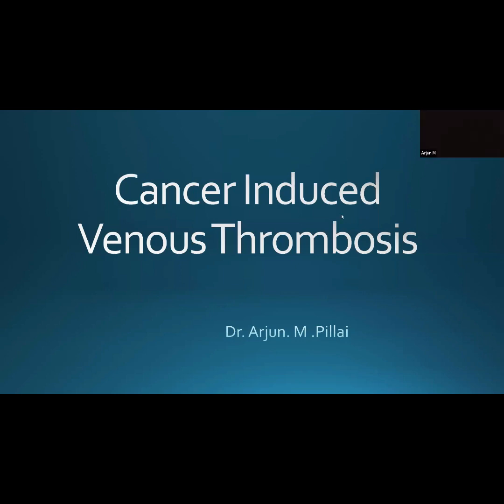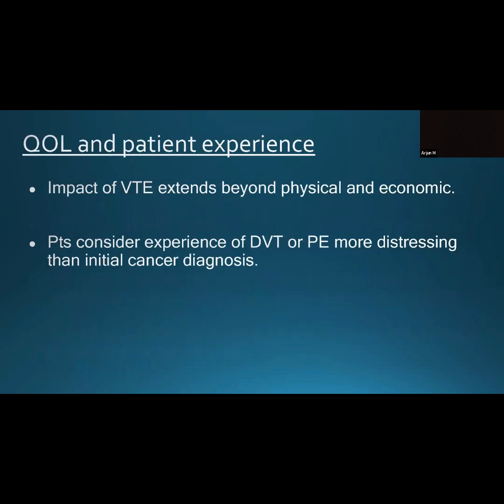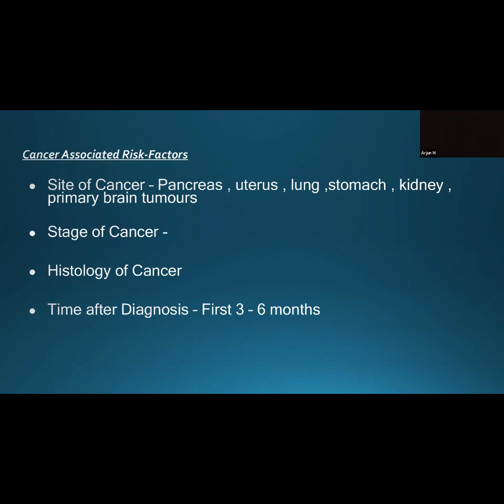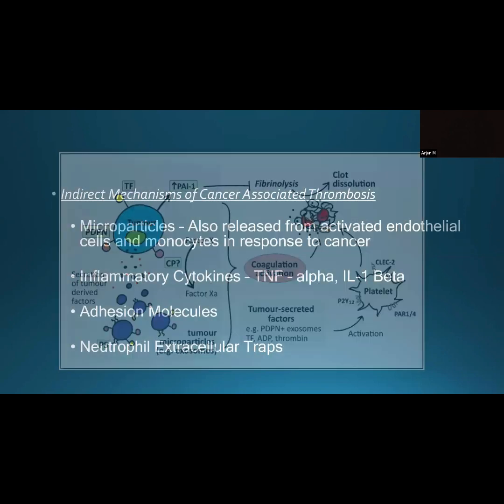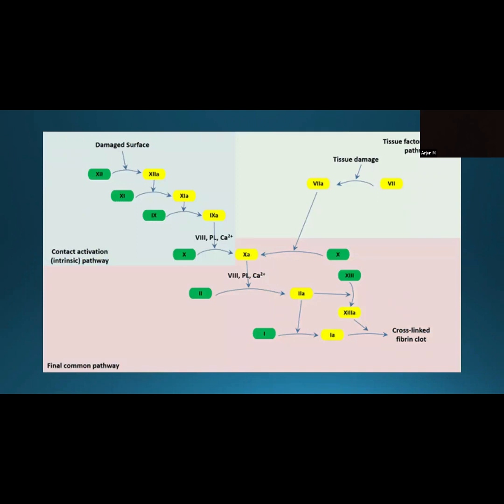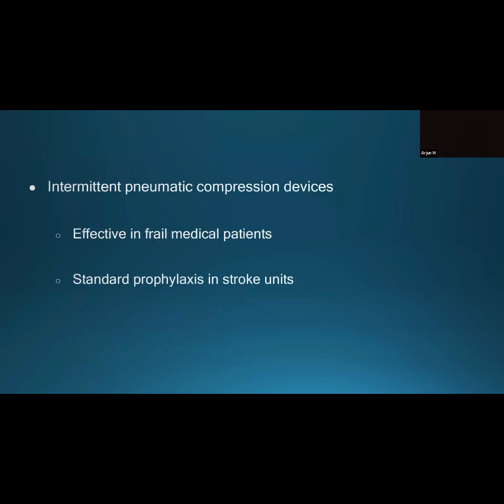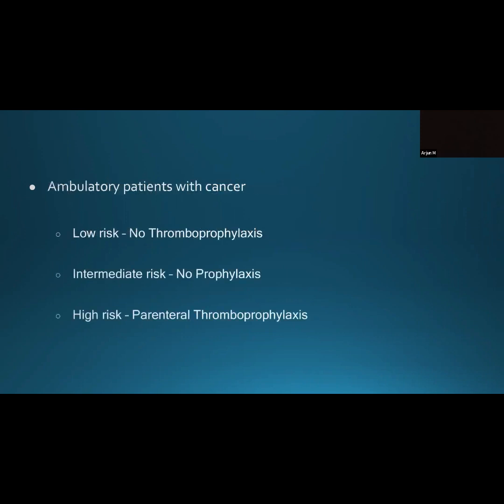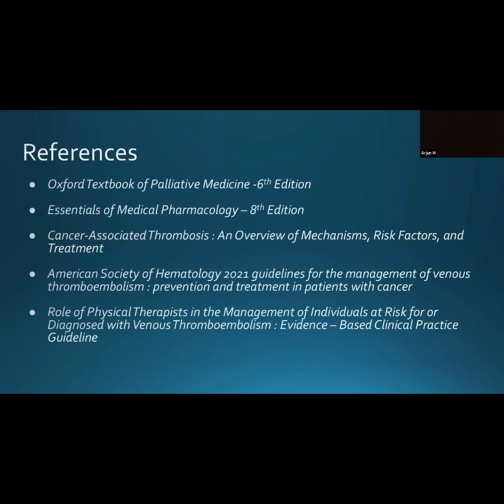IAPC Academy Lecture: 'Cancer induced venous thrombosis?' by Dr Arjun Pillai and Dr Dr Gayatri Palat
IAPC Academy Lecture Series 6: Lecture 5, on 'Cancer induced venous thrombosis', presented by Dr Arjun Pillai and moderated by Dr Gayatri Palat. The session was held on 28 November, 2022.